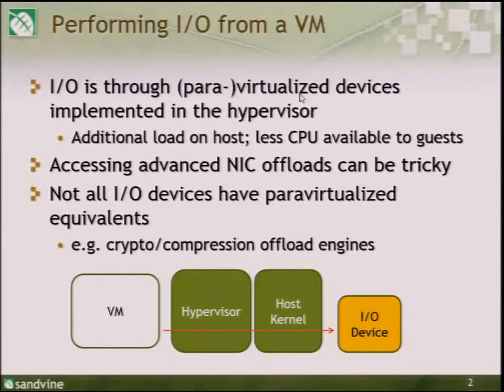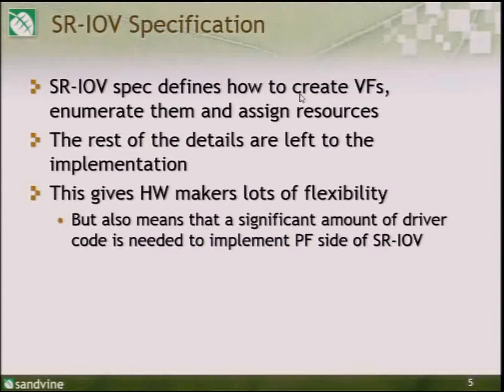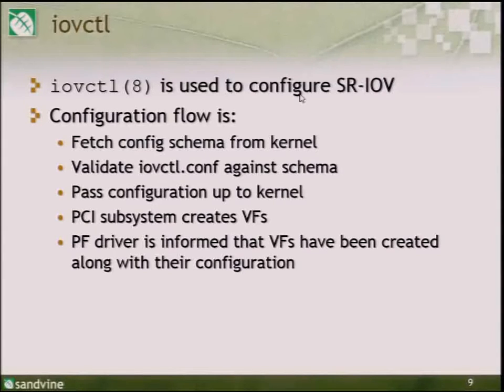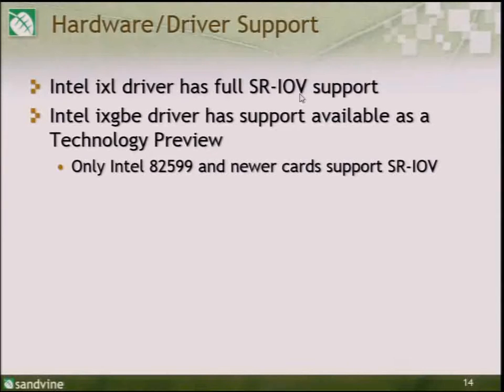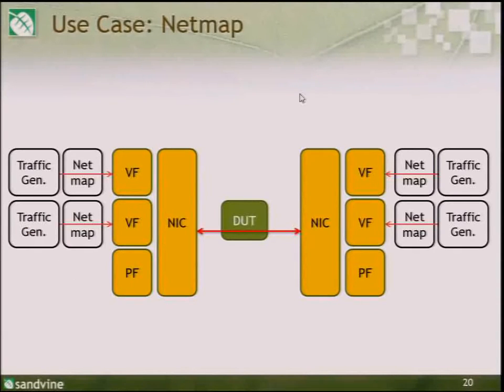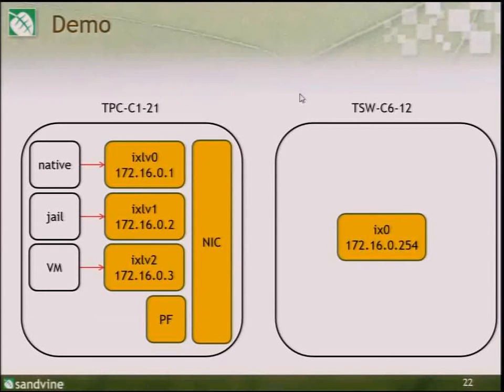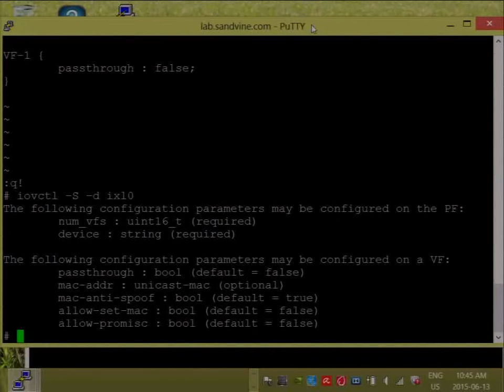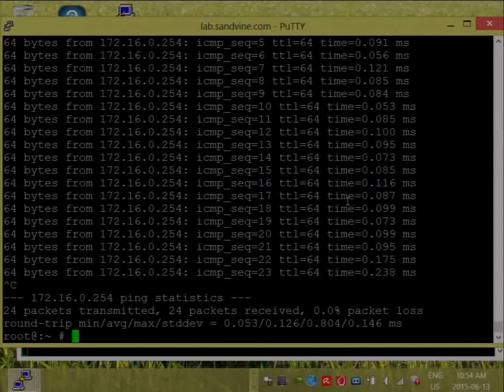PCI SR-IOV on FreeBSD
by Ryan Stone

Hardware-assisted virtualization of PCI devices

PCI Single Root I/O Virtualization (SR-IOV) is an optional part of the PCIe standard that provides hardware acceleration for the virtualization of PCIe devices. When SR-IOV is in use, a function in a PCI device (known as a Physical Function, or PF) will present multiple Virtual PCI Functions (VF) on the PCI bus. These VFs are fully independent PCI devices that can use the functionality of the PF without the overhead of synchronizing with the driver for the PF or other VFs. SR-IOV allows for great improvements in network performance in virtualized environments compared to traditional software-only network virtualization.

SR-IOV is an important virtualization technology supported in a number of hypervisors. Although FreeBSD has long had support for acting as a guest OS in an SR-IOV environment, to date it has not been possible to use SR-IOV in combination with native virtualization technologies like vimage jails or bhyve.

This talk will cover the new SR-IOV infrastructure added to FreeBSD PCI subsystem, which allows the use of FreeBSD as an SR-IOV host. Discussion will focus on the use of SR-IOV by system administrators, with the balance of the talk devoted to the kernel API provided to PF driver maintainers.